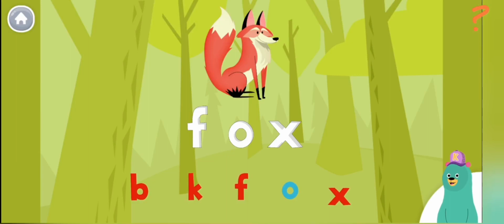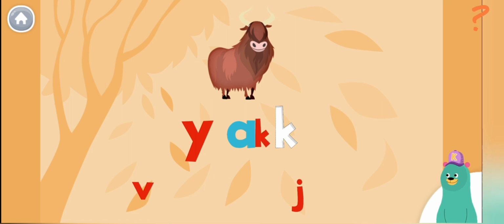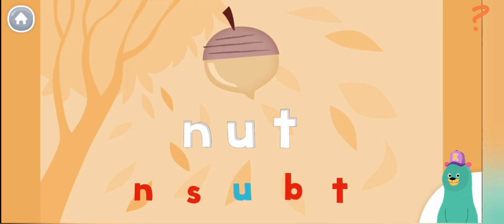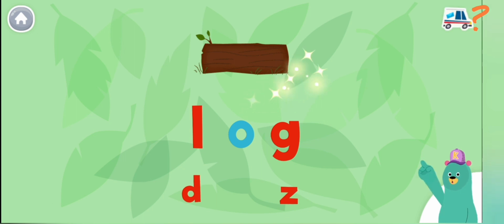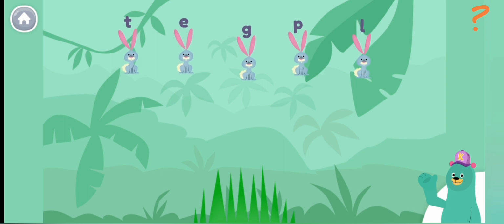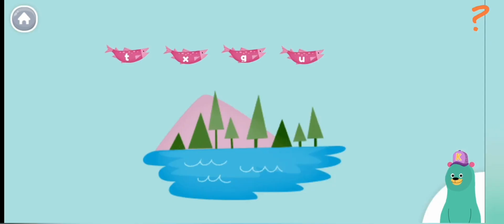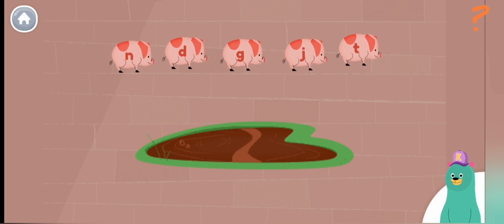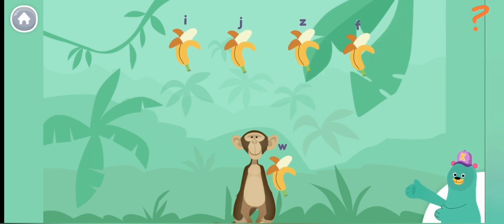Letters play Gaming with Leo Messi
For young children:

A is for Apple! Learn your ABCs with this fun and colorful introduction to the alphabet! Sing along and see the letters come to life!
For beginner language learners:

Unlock the world of written language! This video is your guide to the alphabet, the basic building blocks of written communication. Learn the letters, their sounds, and how they form words.
For a general audience:

Did you know the alphabet we use today has a fascinating history? This video explores the origins of alphabets and their role in shaping human communication.

Educational shows for kids teach them the alphabet, the different types of vehicles, sorting shapes and learning how to count in a fun way.